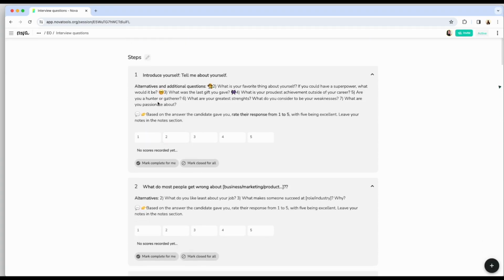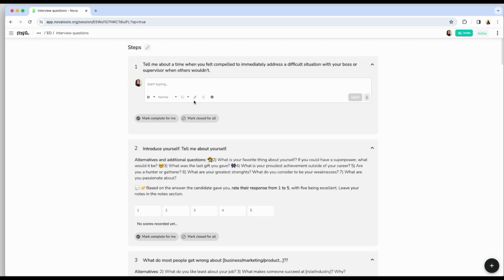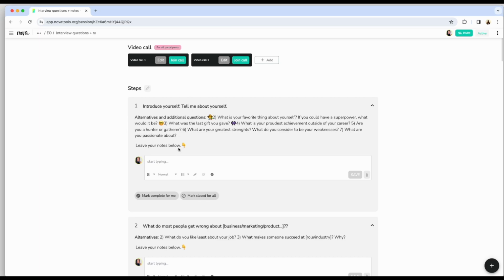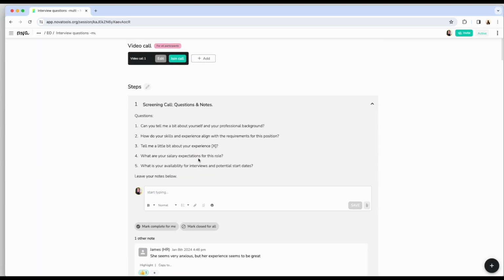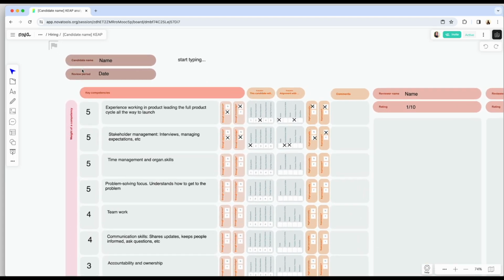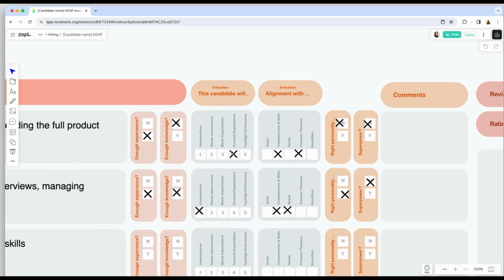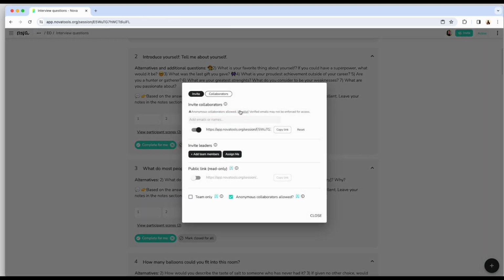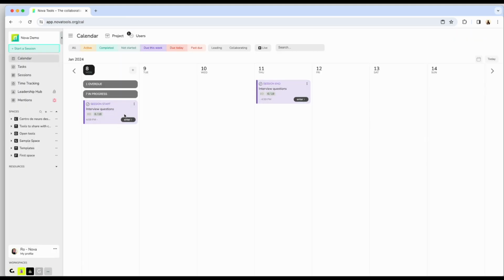Free Leadership Program 10: Expert Tips on How to Prepare an Interview to Hire Top Talent